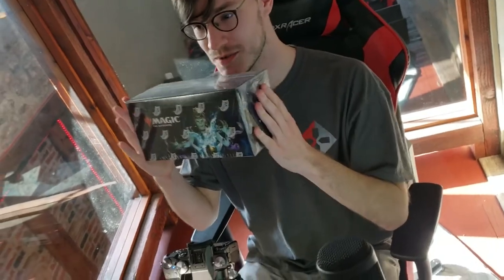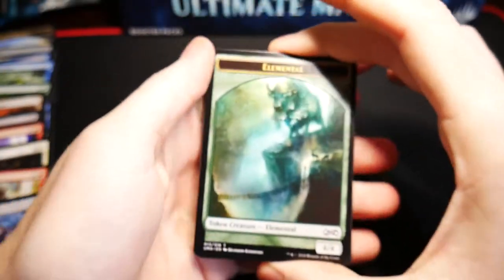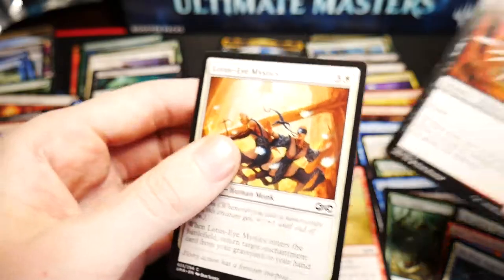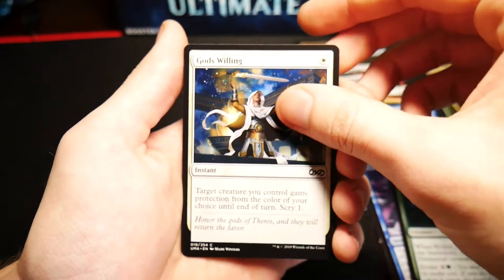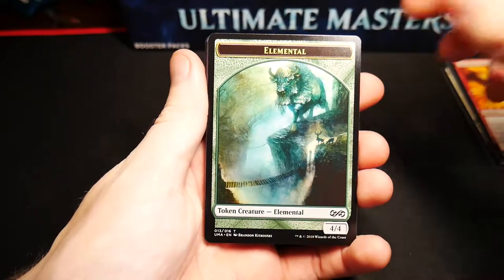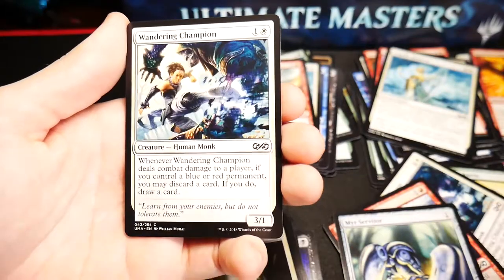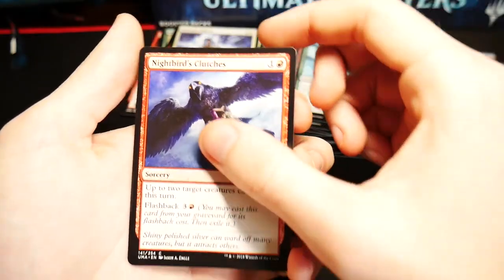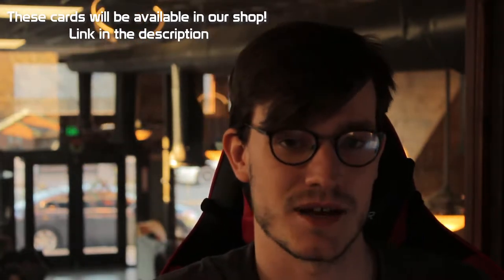*Magic the Gathering Unboxed* Ultimate Master!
The online shop isn't quite open yet as we are a new store and setting things up! If there was a card you saw that you are interested in purchasing, shoot us a message on Facebook and we will gladly get it to you at an awesome price! It is also where we keep all events notifications and such!